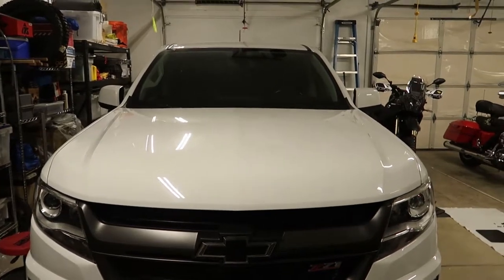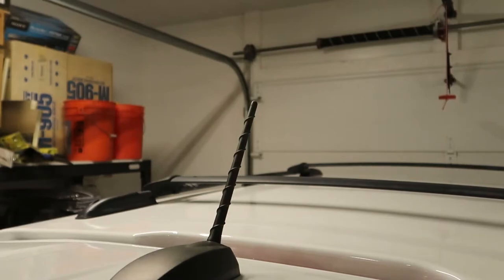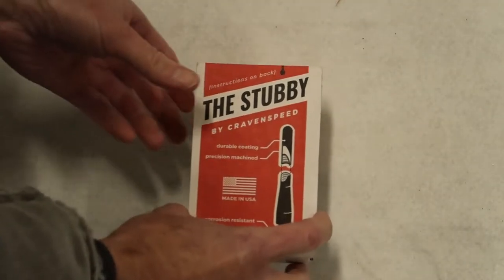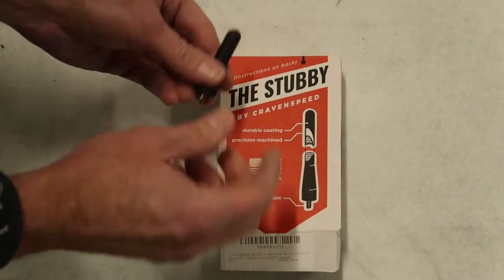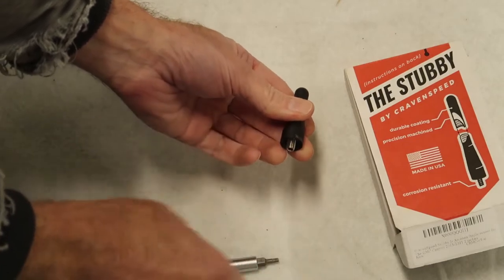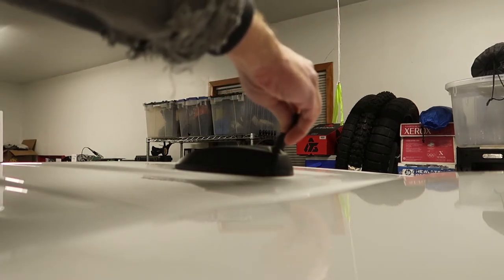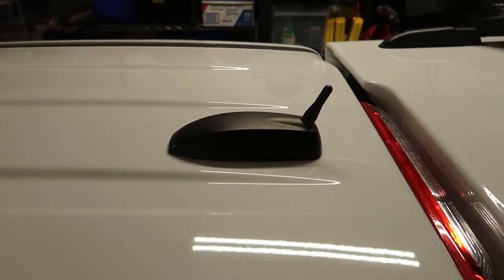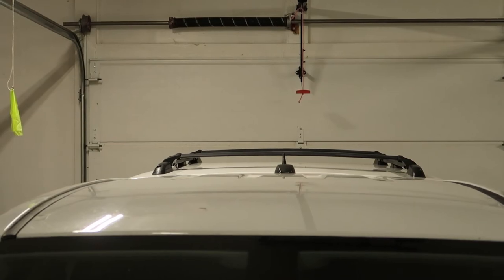Short Antenna installation on a Chevy Colorado | Colorado Truck Upgrades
CravenSpeed Stubby Jr Antenna for 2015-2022 Colorado / Canyon
Another Stubby antenna option